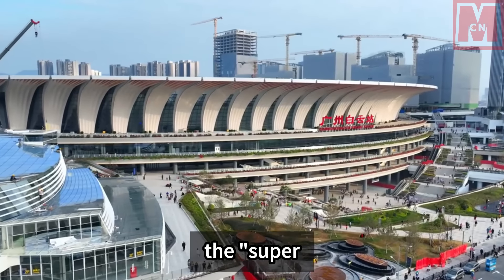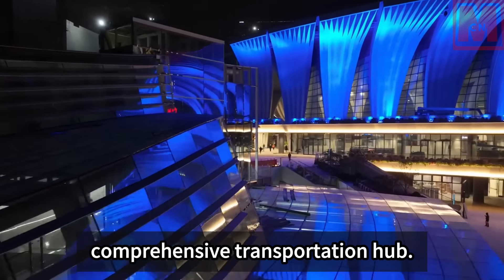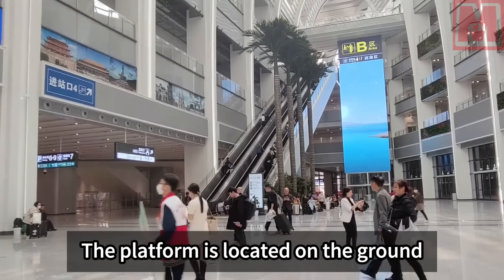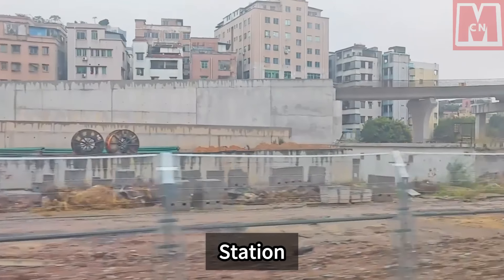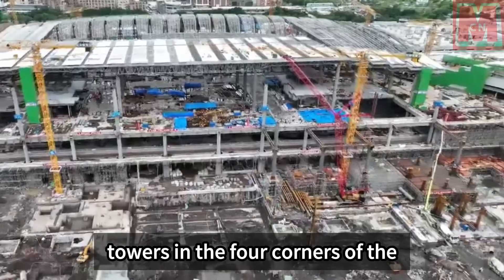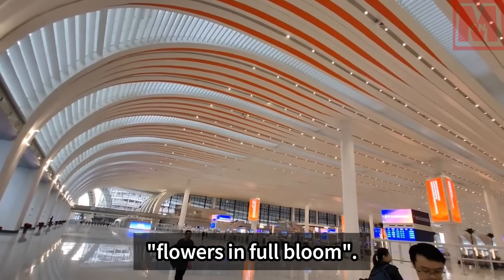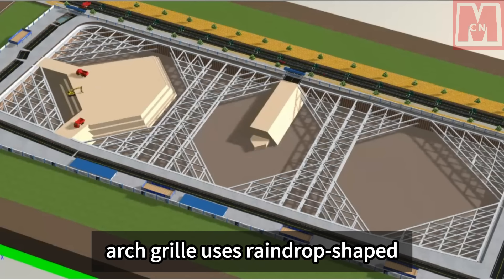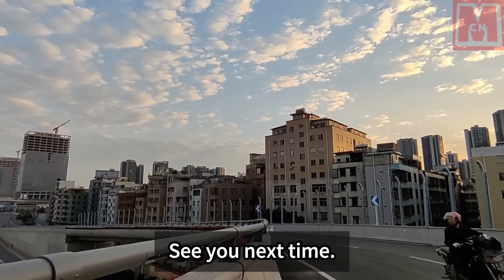Guangzhou Baiyun Station, "super station" in China's Greater Bay Area, is now operational.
Guangzhou Baiyun Station, a prominent transportation hub in China's Greater Bay Area, commenced operations on December 26, 2023. Spanning 453,000 square meters, this comprehensive station integrates various transportation modes. Notably, it employs a "square-circle-square" layout and embodies Transit-Oriented Development (TOD) principles. With 11 stations and 24 lines, including high-speed and intercity options, Baiyun Station facilitates efficient, convenient, and seamless travel. The station's innovative design, resembling a blooming kapok flower, incorporates Lingnan cultural elements, creating an iconic city image. The interior showcases meticulous craftsmanship, blending traditional and modern aesthetics to offer a vibrant and green urban space.